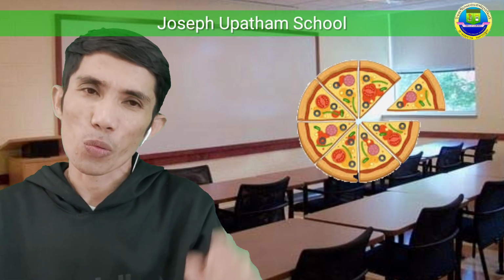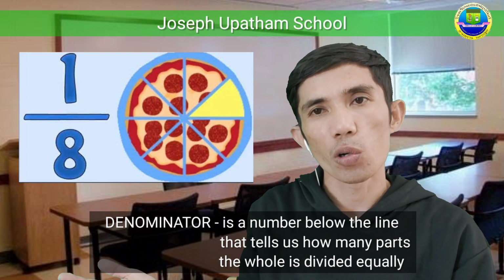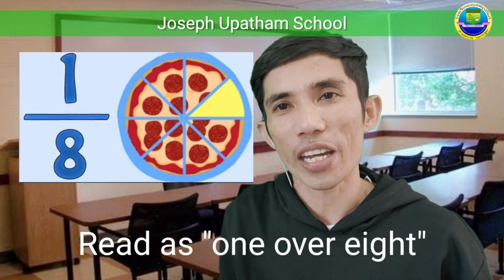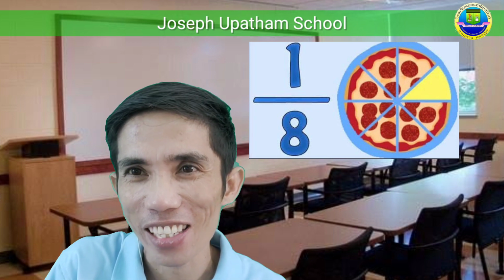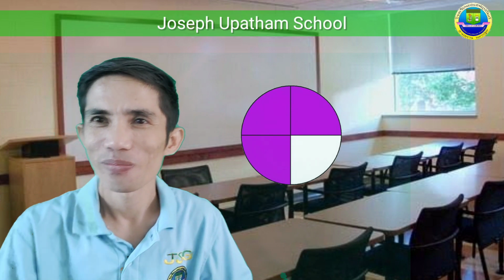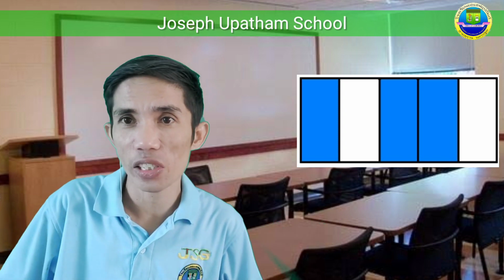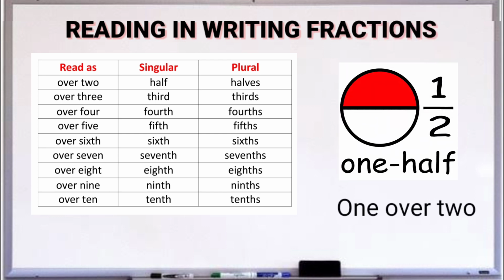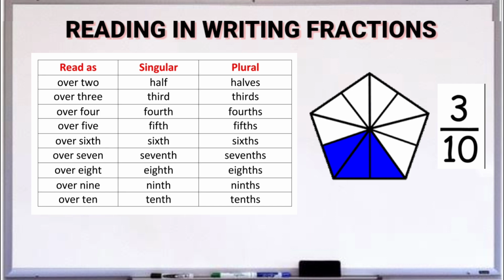FRACTIONS (By: Teacher Michael)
How to read and write fractions?